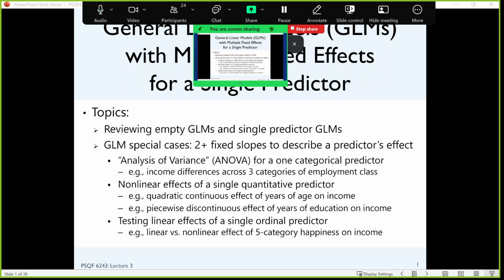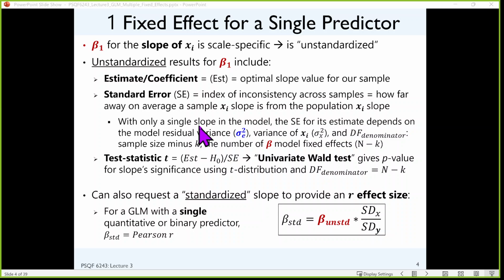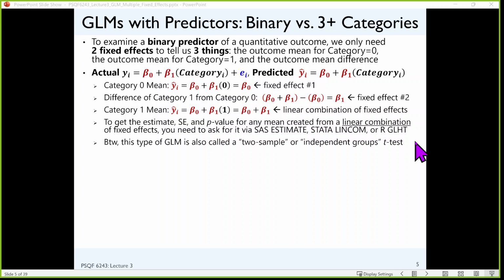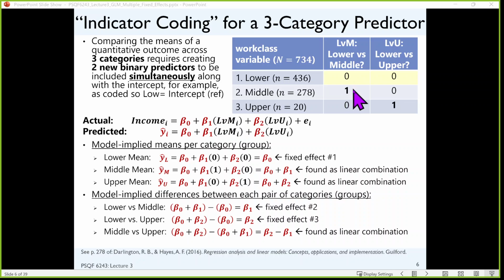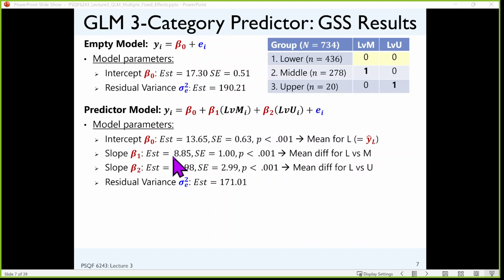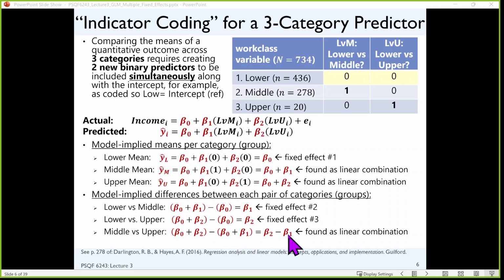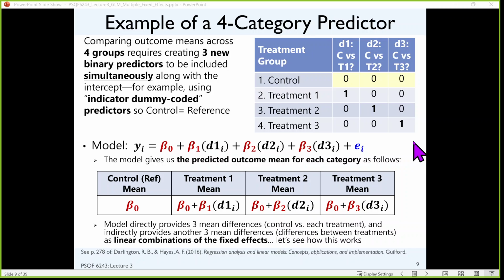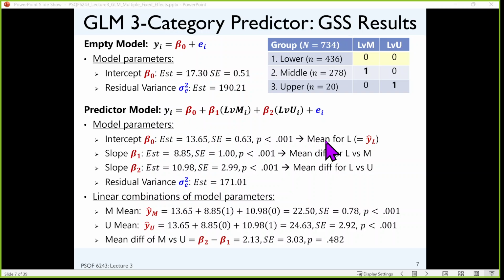PSQF6243_Lecture3_Part1